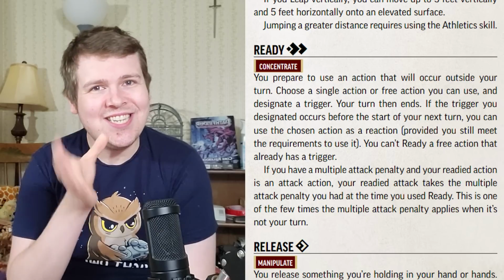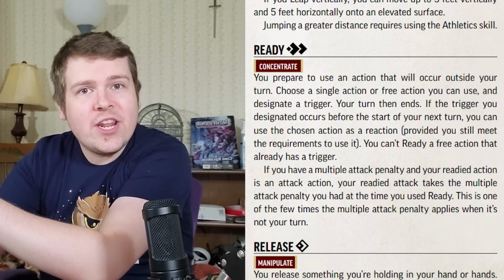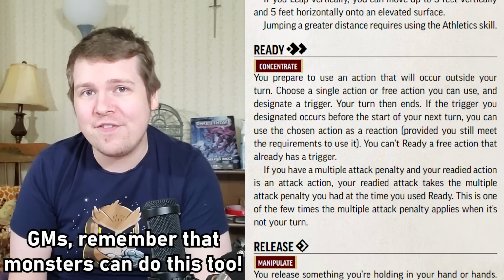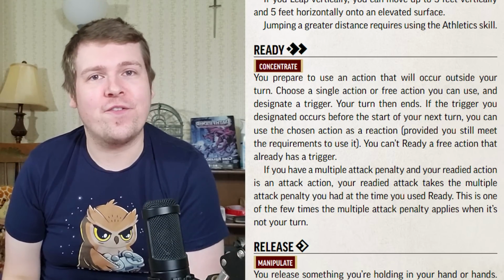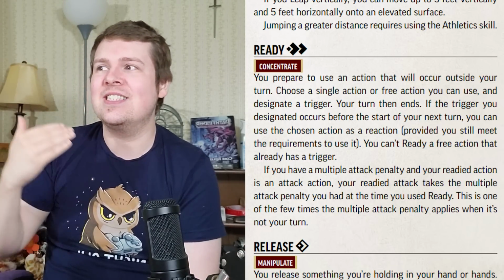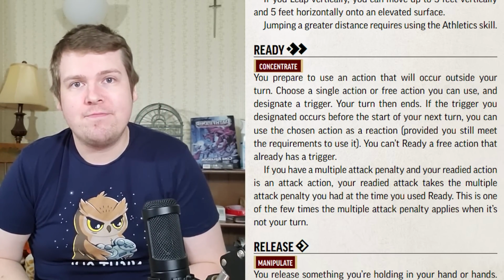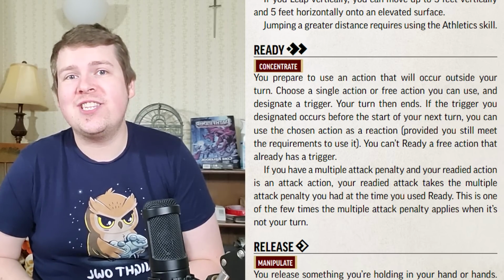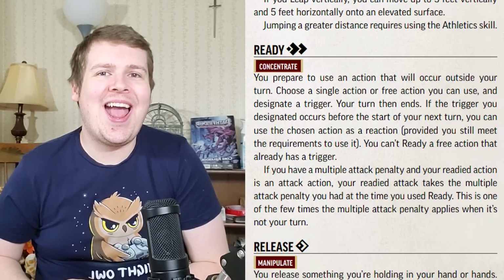Why is NOBODY Using THIS in Pathfinder 2e!?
This action can dynamically change the way you play Pathfinder 2e. It gives you so much more custom control of the battlefield!